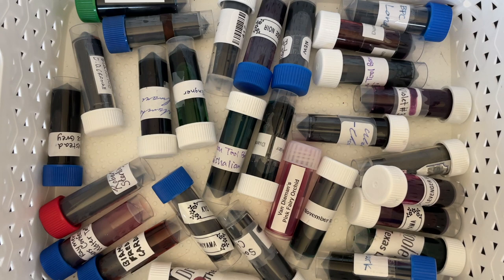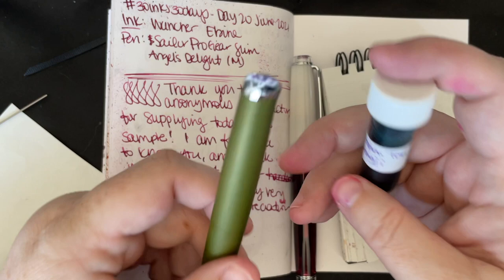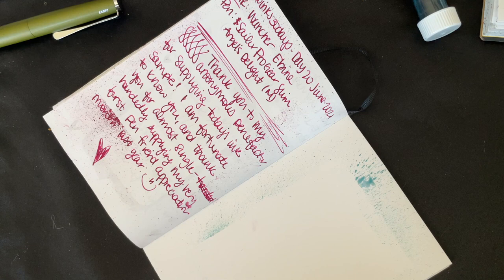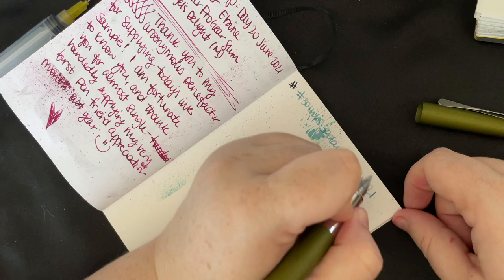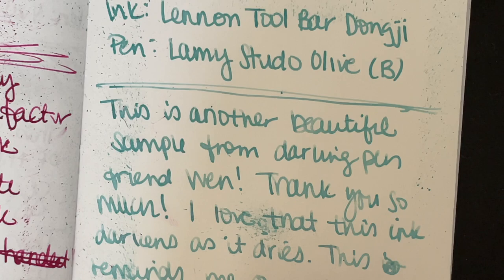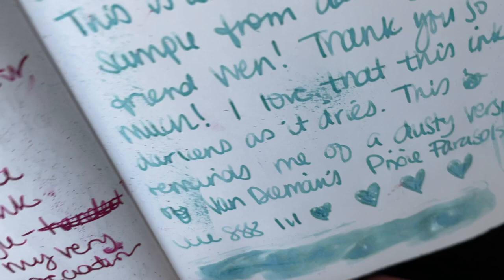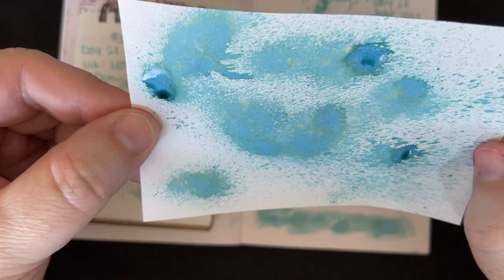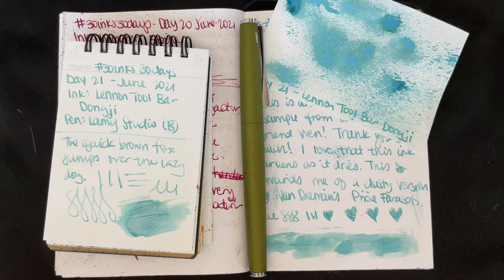30inks30days June 21 - Lennon Tool Bar Dongji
Today's ink is from pen friend Wen! Thank you so much for sending this sample!

Ink: Lennon Tool Bar Dongji
Pen: Lamy Studio Olive w/ swapped out B nib

For 30inks30days in June, I like to use and appreciate all the fun things you, my pen friends, have sent me, and I like to call it penfriendappreciationmonth (or penfam or pfam for short). The papers we're using this month are 1) a handmade notebook from pen friend Karolen with Clairefontaine paper, 2) my usual Maruman Mnemosyne 185 notebook (original book was a gift from Creepy Nibs, but it's a 30inks staple for me!), and 3) we're making ink splats on some 68gsm Tomoe River Paper.

If you're participating in 30inks30days this month, either on IG or YT, let me know, and I'll link you below! :)